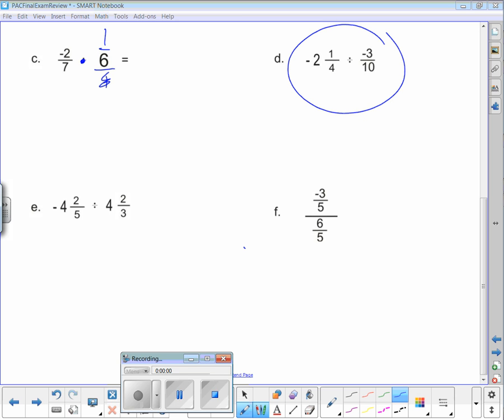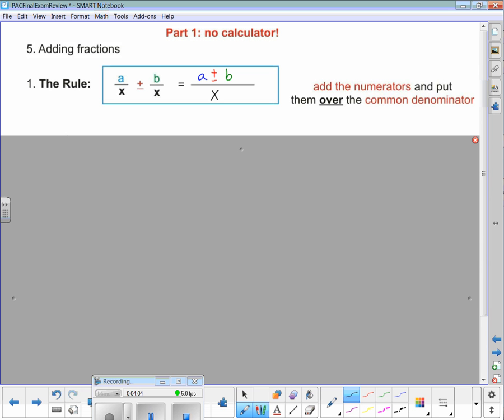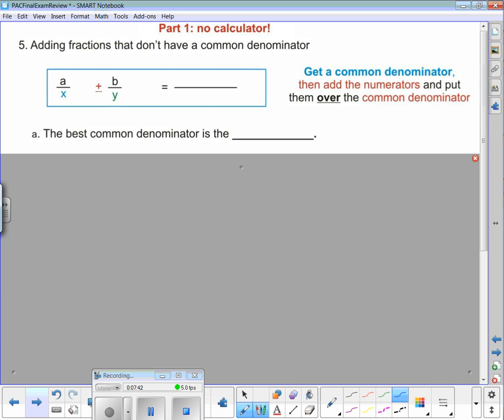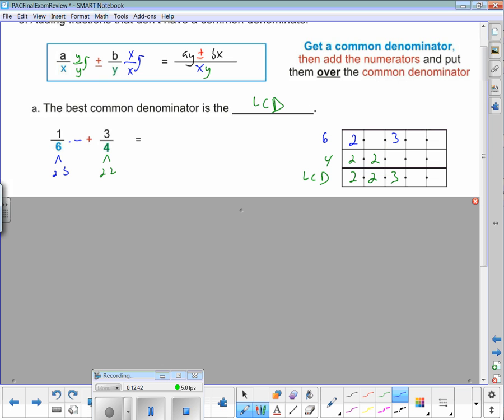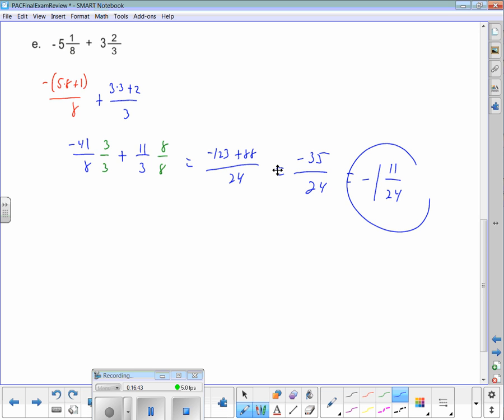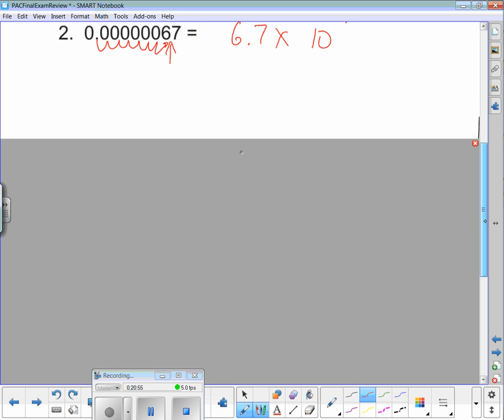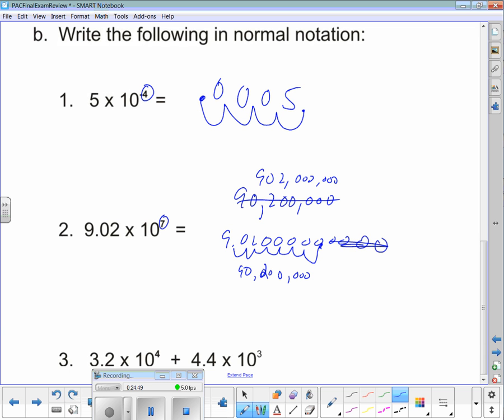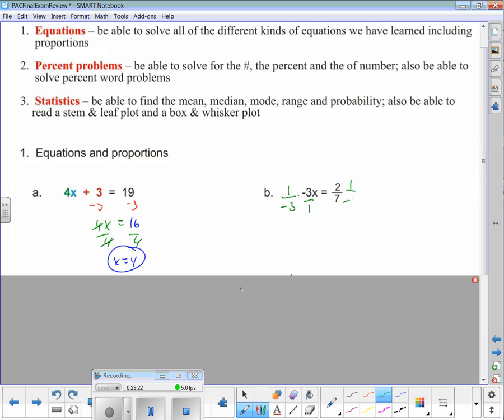Pre-Algebra Final Exam Review Part 2 by Rick Scarfi